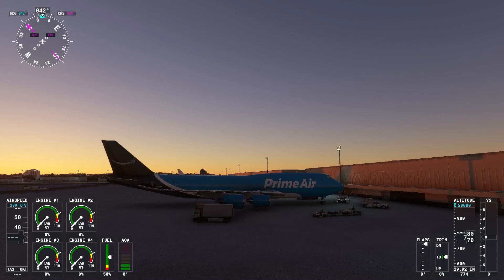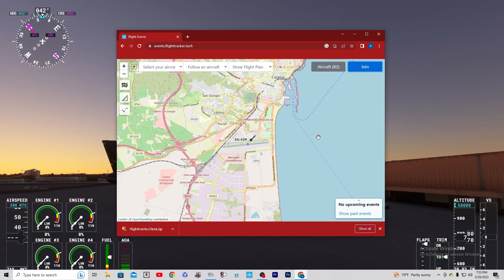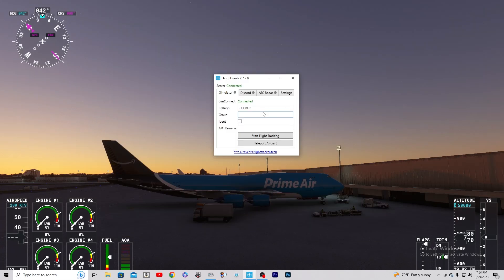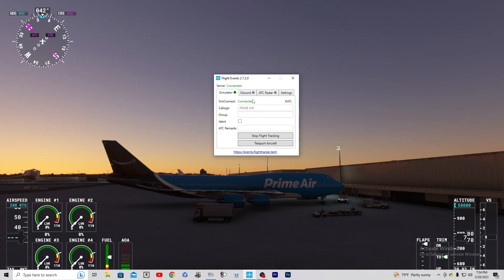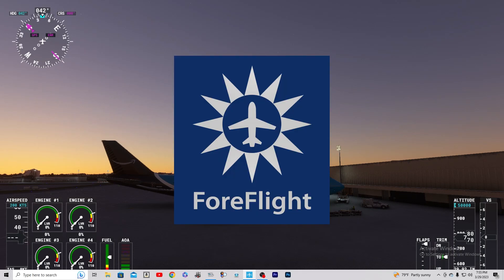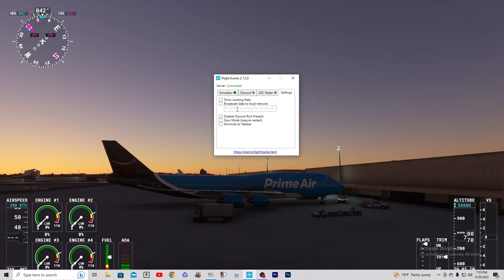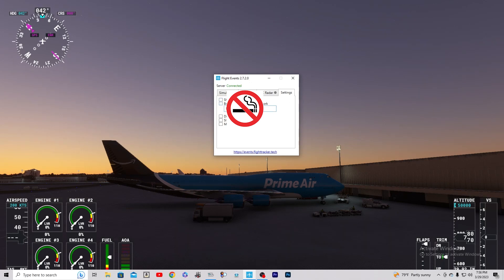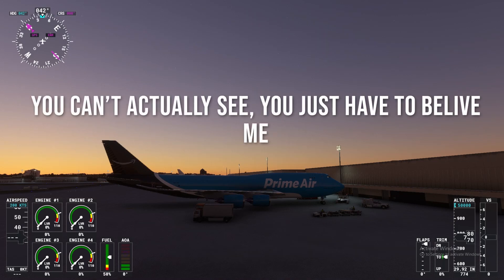HOW TO CONNECT IPAD TO MSFS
Hello Aviators, this is the easiest and best way that iI could find to connect your iPad to your Microsoft Flight Simulator flights, Enjoy!